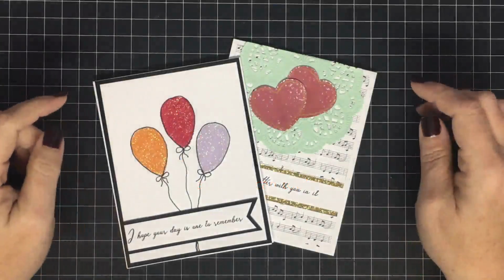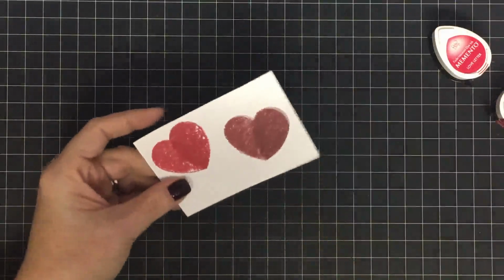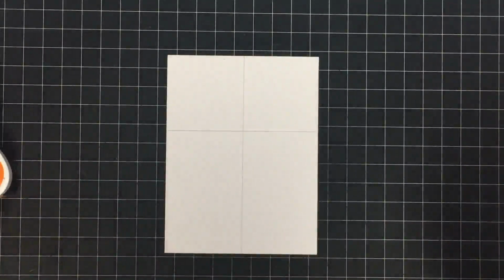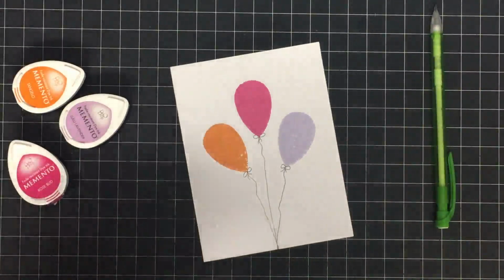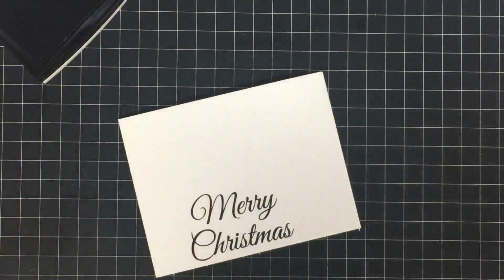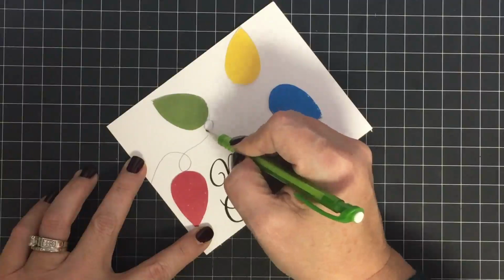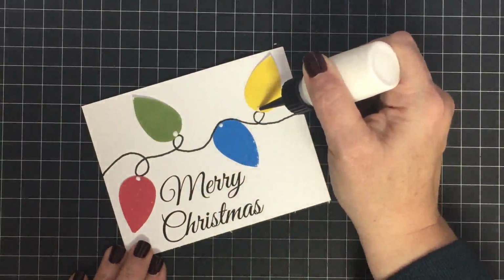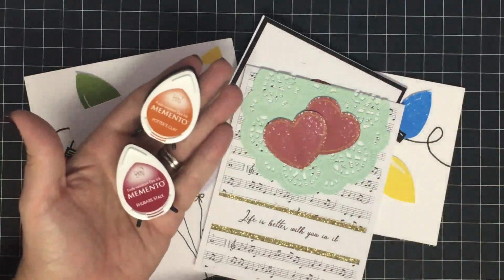Dew Drops Heart, Balloons and Christmas Lights Card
I love how versatile the dew drop ink pads are.  You can make so much with them!  Hope you enjoy!